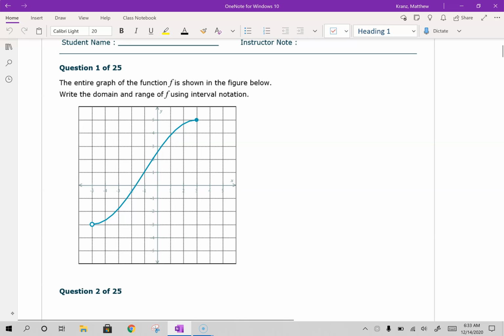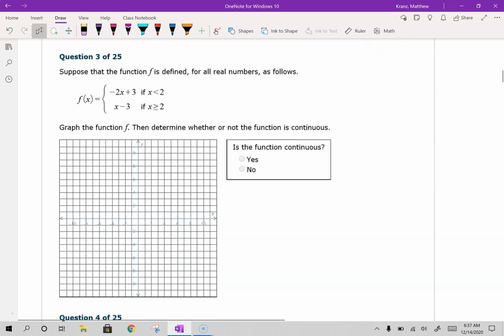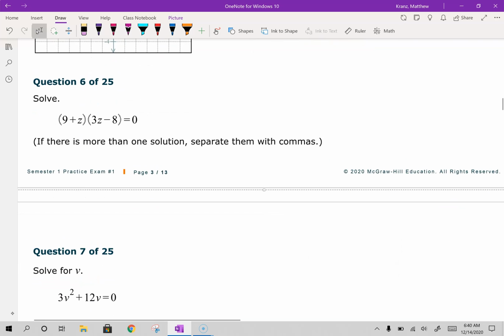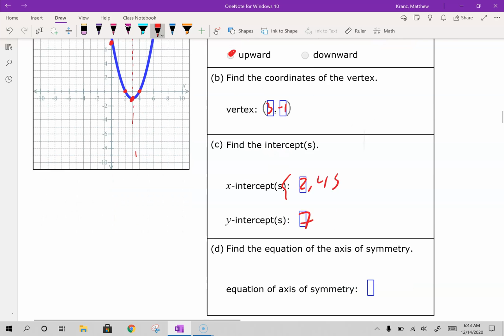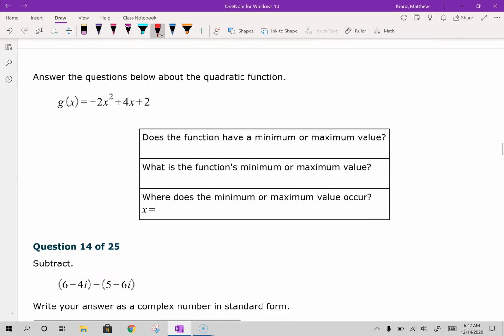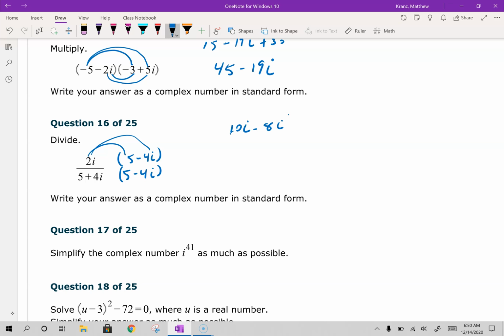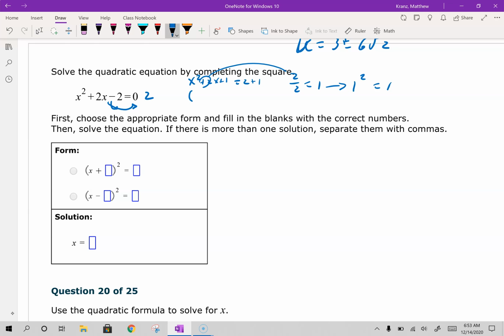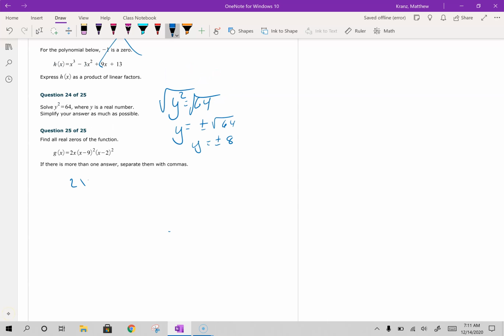Algebra 2 Practice Final